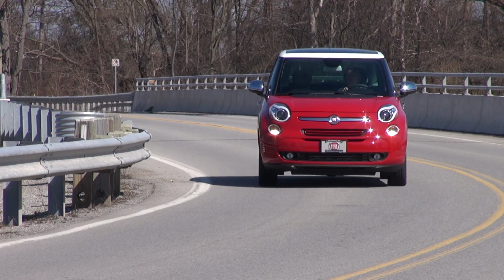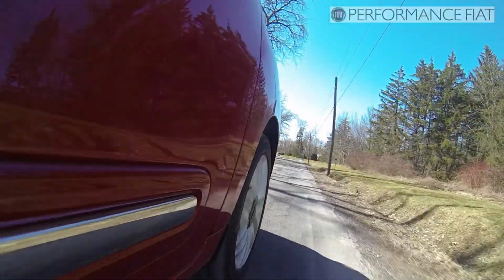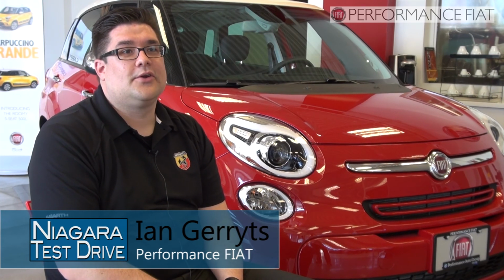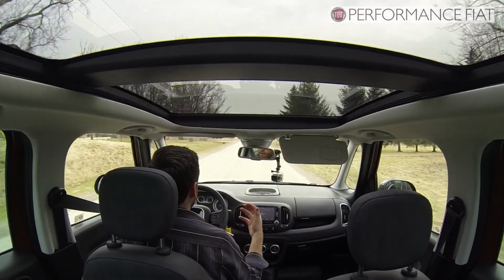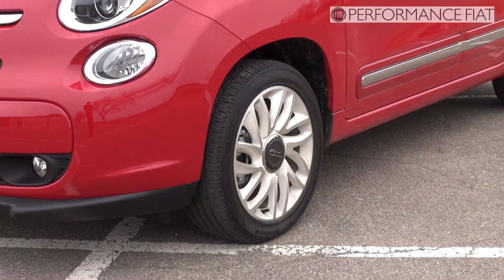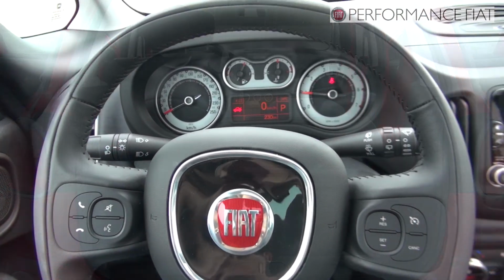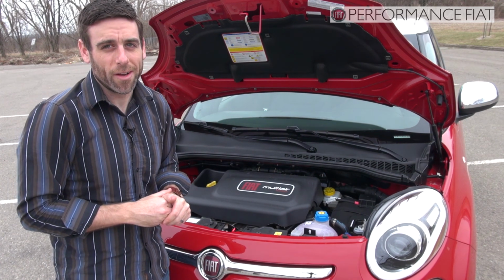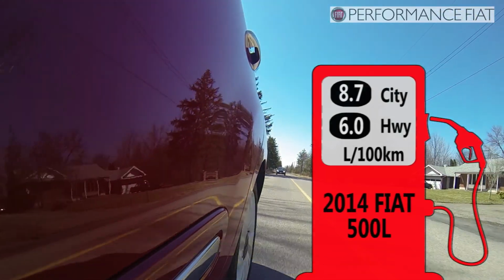Niagara Test Drive: 2014 FIAT 500L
Niagara Test Drive gets behind the wheel of a 2014 FIAT 500L from Performance FIAT in St. Catharines, Ontario